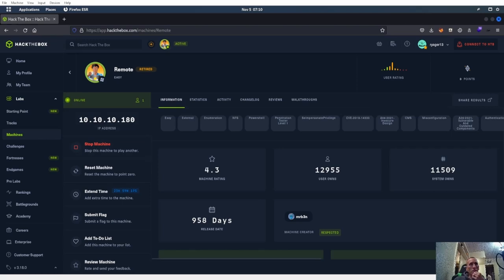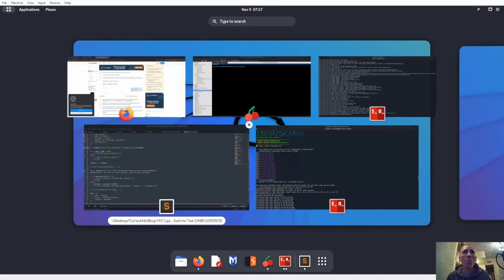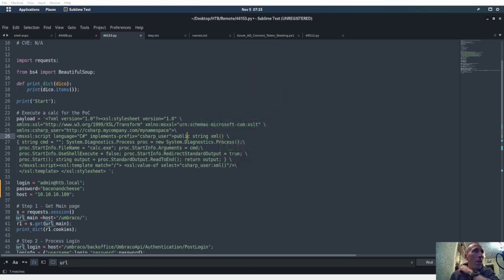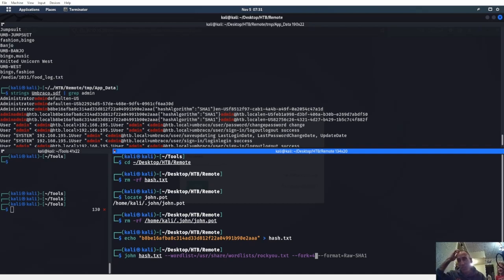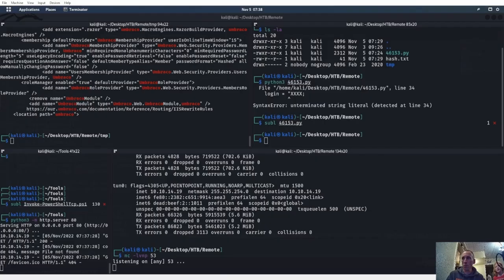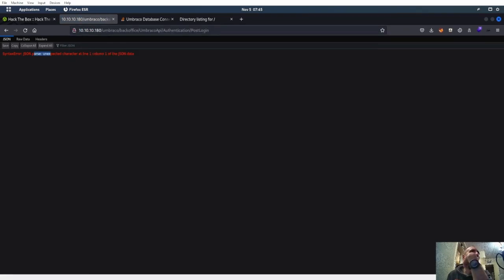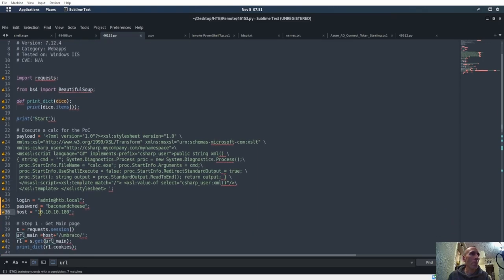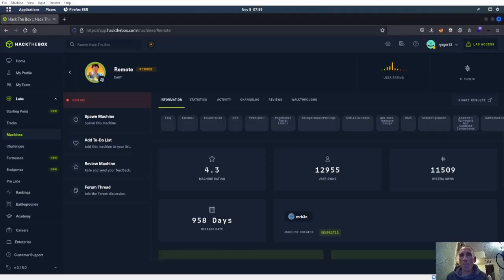Hack the Box: Remote